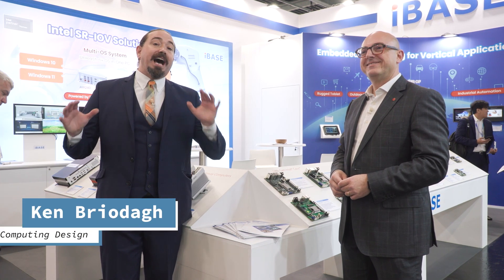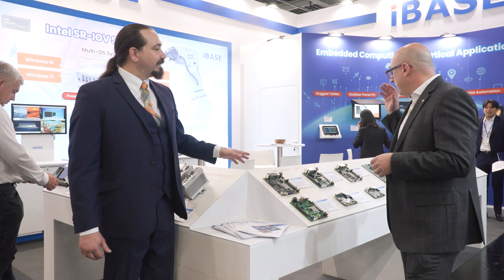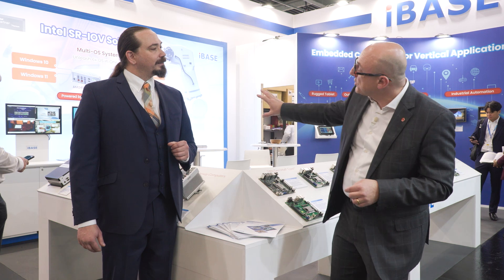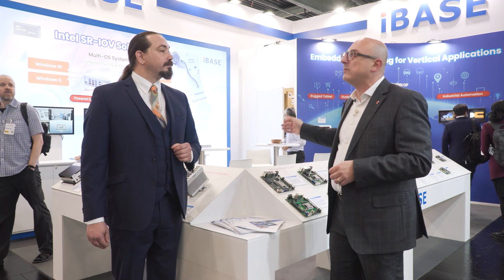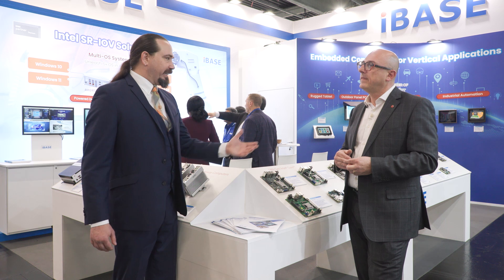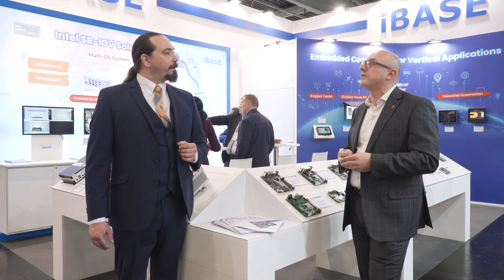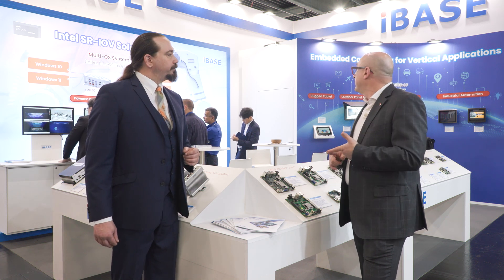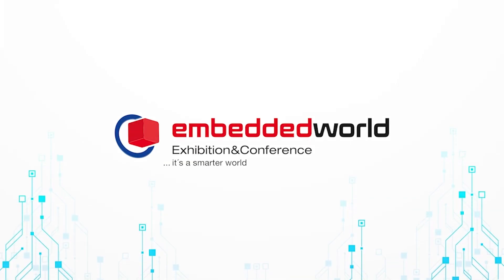Embedded Computing Design with iBASE at embedded world Booth 3-351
In this video interview at embedded world 2024 in Nuremburg, Germany, Ken Briodagh of Embedded Computing Design chats with IBASE Technology’s Salvatore De Rosa about the company’s Intel-based embedded computing solutions and vertical applications.